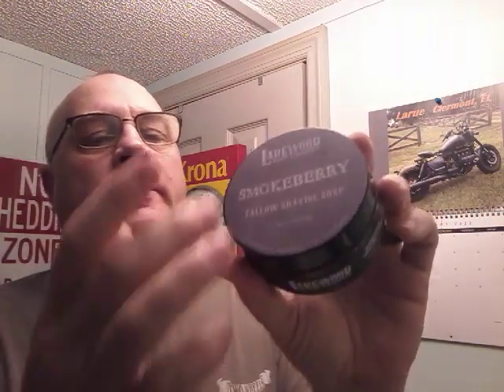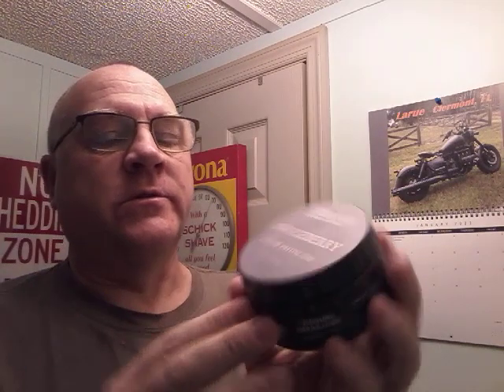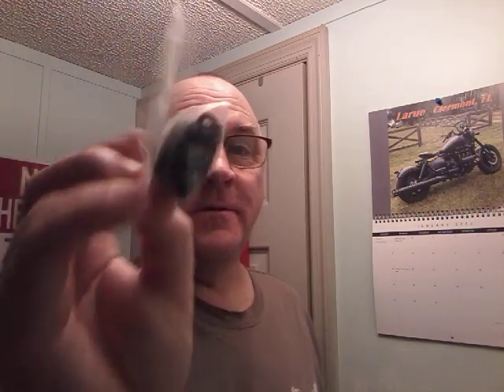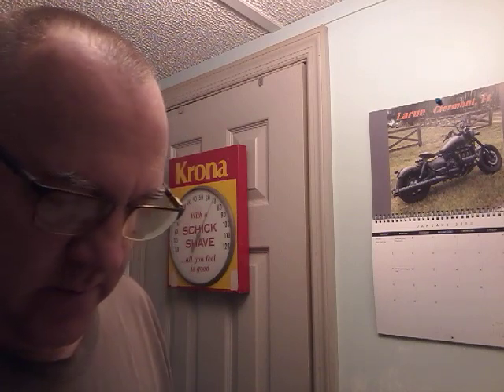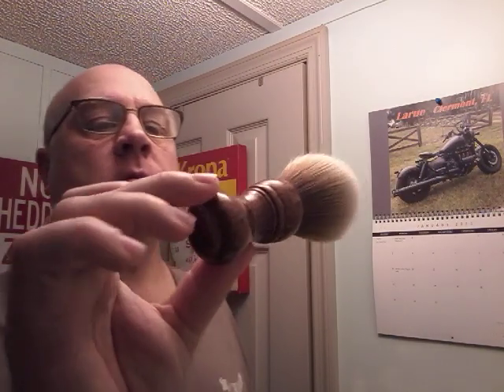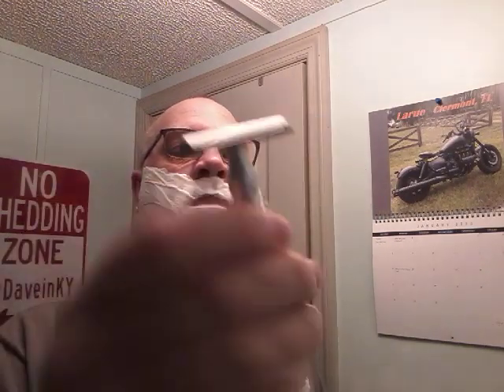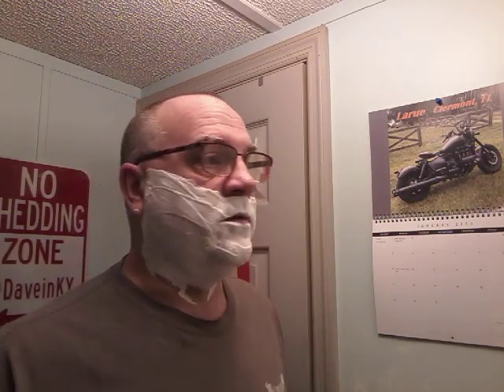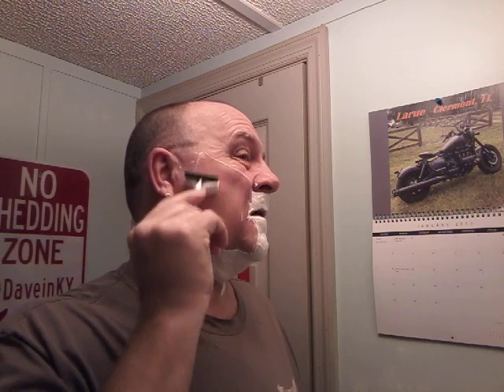Shave Video # 332 The Goodfellas Smile Styletto Razor & Lakewood Soaps "Smokeberry"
The Goodfellas Smile Styletto Razor, Wizamet Blade, Lakewood Soaps "Smokeberry", Graydog Cocobolo Brush/Synbad Knot, Thayers Witch Hazel and Chiseled Face Groomatorium Ghost Town Barber Aftershave